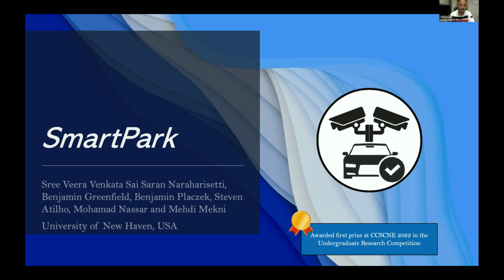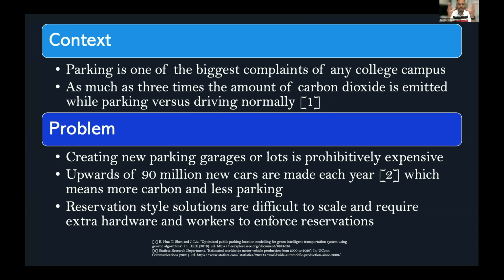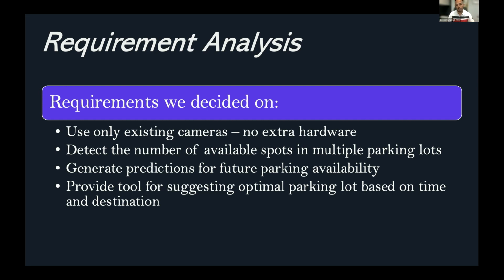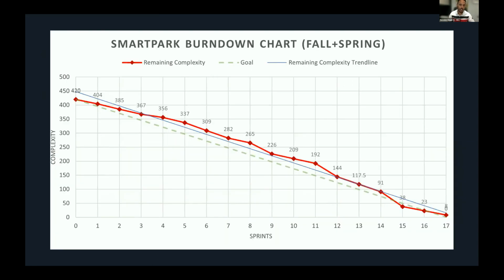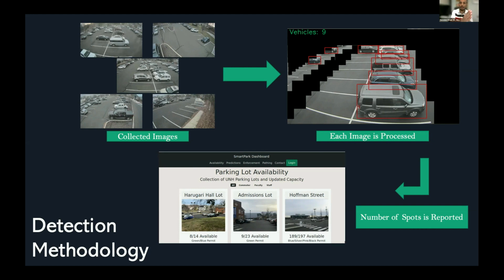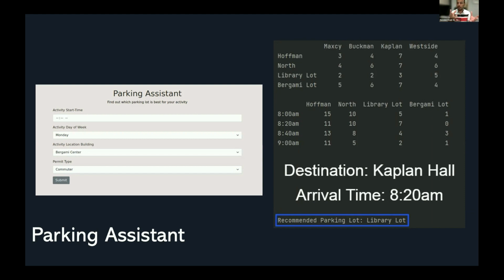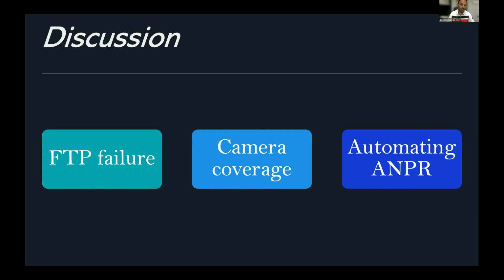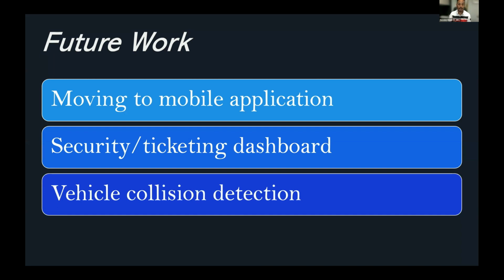A Novel Intelligent Image Processing Parking Systems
Sree Veera Venkata Sai Saran Naraharisetti, Benjamin Greenfield, Benjamin Placzek, Steven Atilho, Mohamad Nassar and Mehdi Mekni, University of New Haven, USA

Abstract

The scientific community is looking for efficient solutions to improve the quality of life in large cities because of traffic congestion, driving experience, air pollution, and energy consumption. This surge exceeds the capacity of existing transit infrastructure and parking facilities. Intelligent Parking Systems (SPS) that can accommodate short-term parking demand are a must-have for smart city development. SPS are designed to count the number of parked automobiles and identify available parking spaces. In this paper, we present a novel SPS based on real-time computer vision techniques. The proposed system provides features including: vacant parking space recognition, inappropriate parking detection, forecast of available parking spaces, and directed indicators toward various sorts of parking spaces (vacant, occupied, reserved and handicapped). Our system leverages existing video surveillance systems to capture, process image sequences, train computer models to understand and interpret the visual world, and provide guidance and information to the drivers.